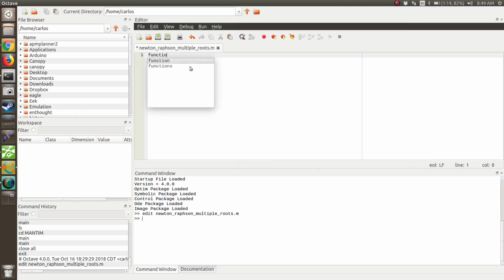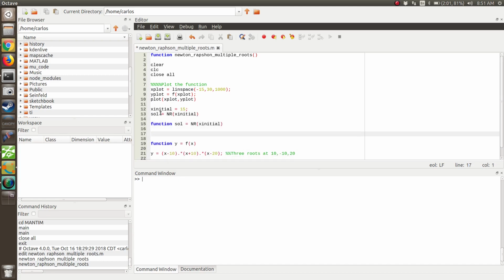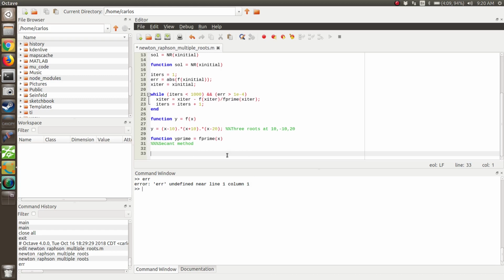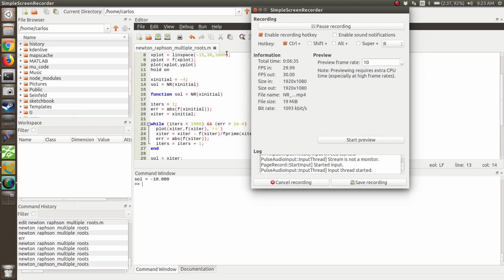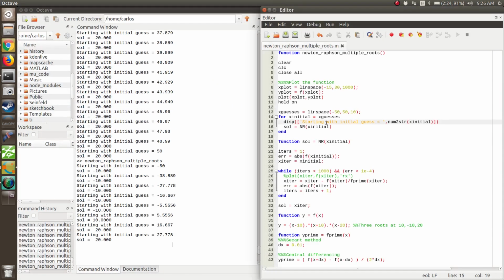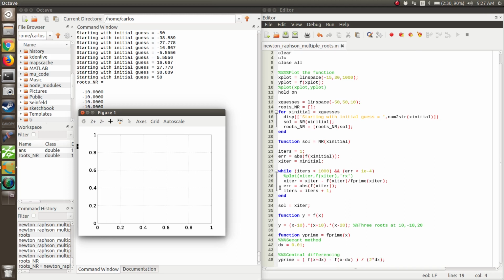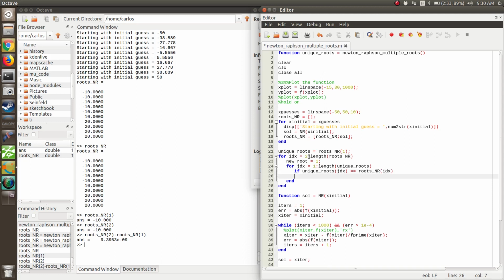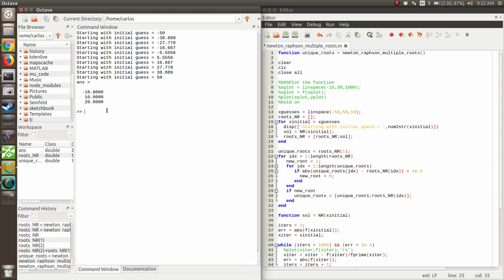MATLAB Help - Newton Raphson Multiple Roots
Make sure to watch my original Newton Raphson video first.